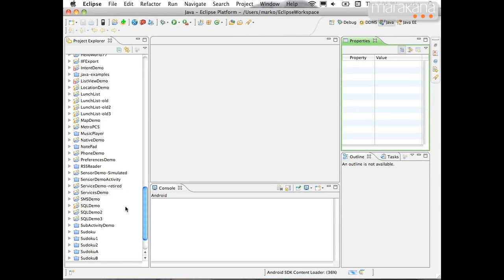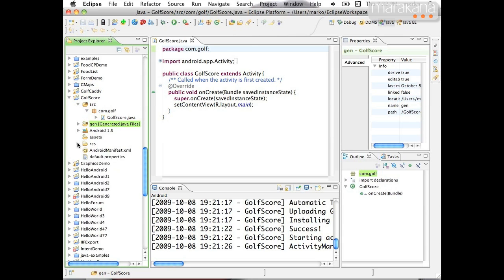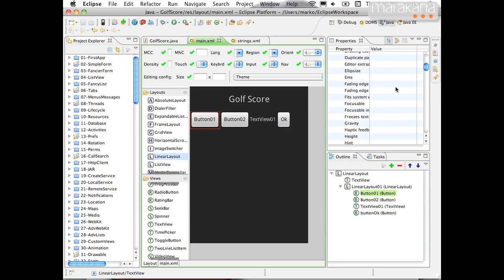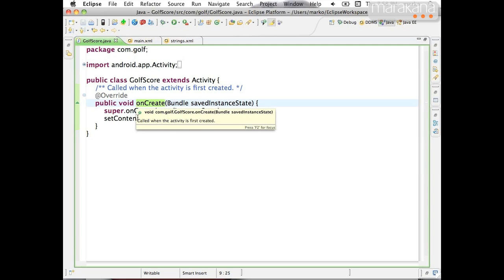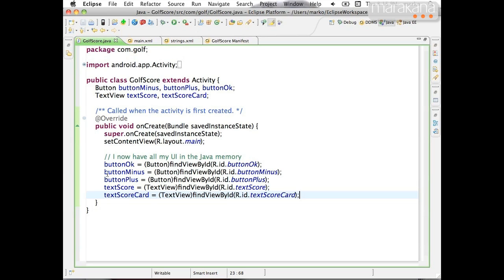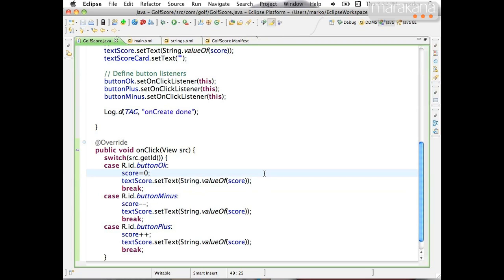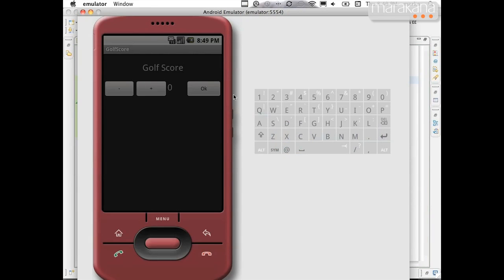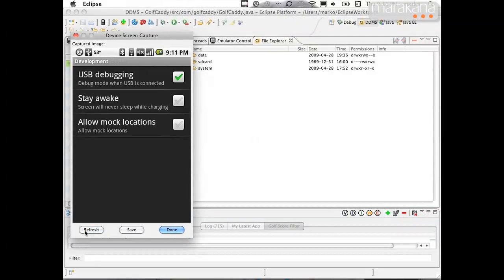Learn how to develop for Android, Beyond HelloWorld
Marko Gargenta delivers a tutorial-style talk on how to develop for Google's Android platform (beyond the HelloWorld) at the San Francisco Android User Group.

to see more educational videos on Android and open source development.